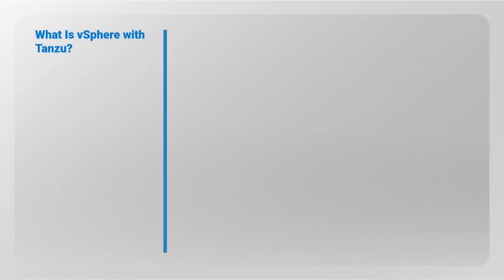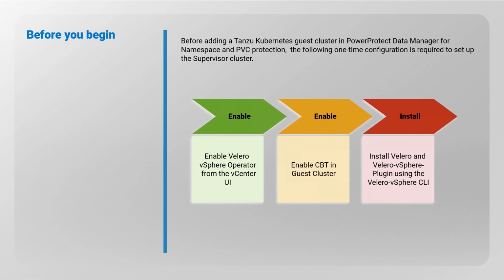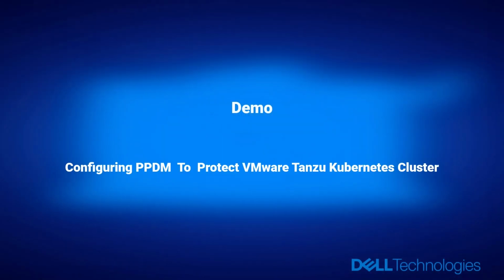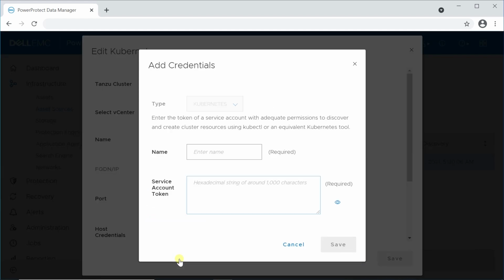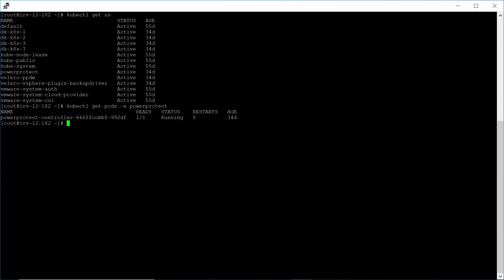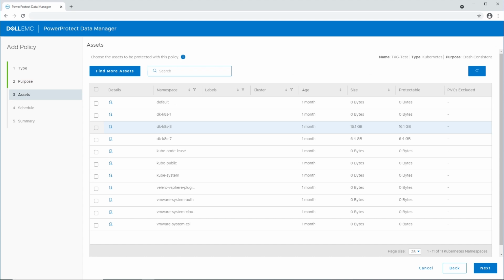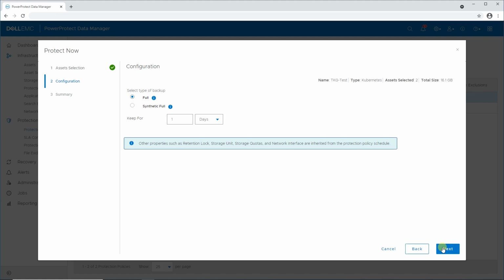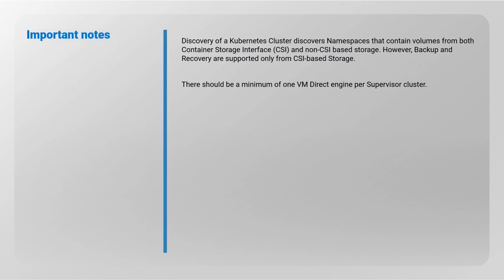How to protect a Tanzu Kubernetes Guest Cluster in PowerProtect Data Manager 19.7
Learn more about the architecture and configuration of VMware Tanzu Kubernetes clusters with Dell EMC PowerProtect Data Manager (PPDM) Version 19.7 and learn how the VMware vSphere with Tanzu workloads are protected.